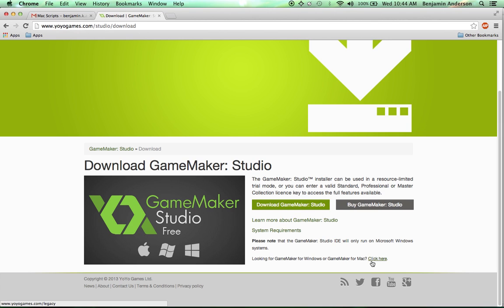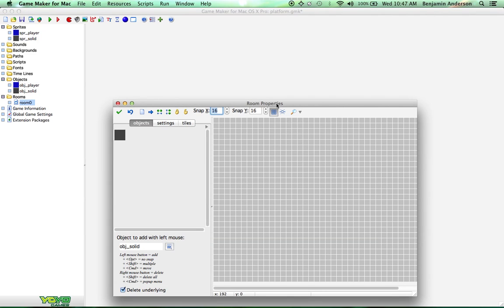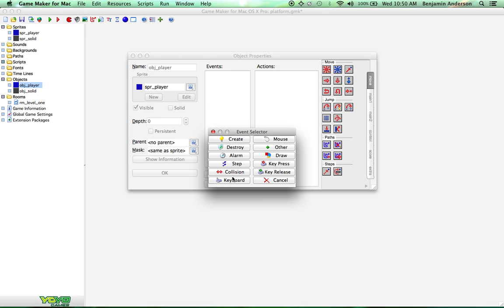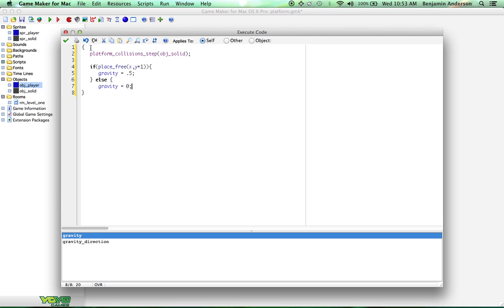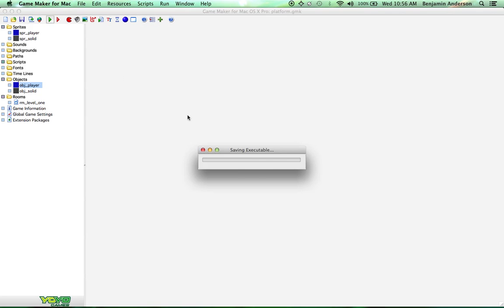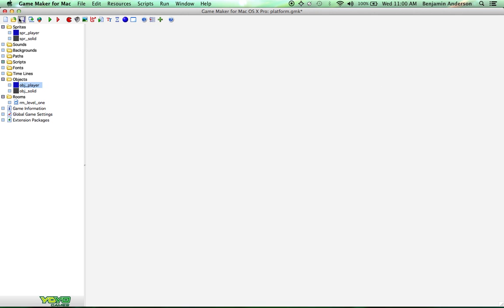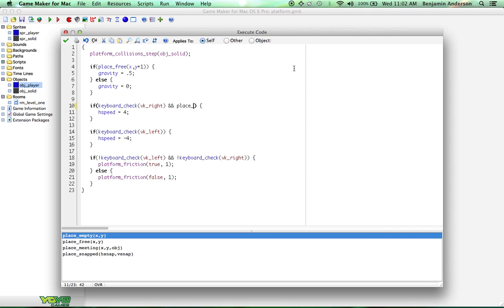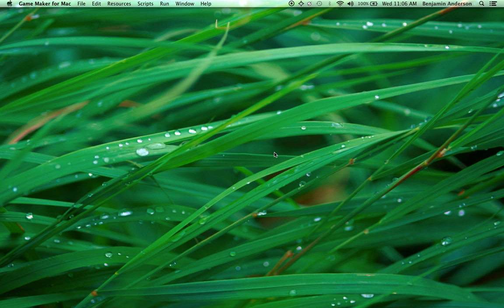Game Maker Tutorial: Build Your First Platform Game!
Build your very first platform game using Game Maker Studio: Free in less than half in only 20 minutes.
[NOTE] There is one small bit of missing code that I forgot to put into the video. After you complete the tutorial just be sure to put this small code at the very end of the code inside the step event: platform_corner_check();